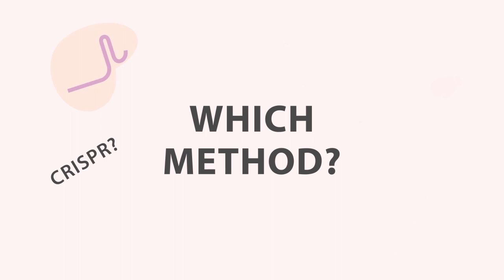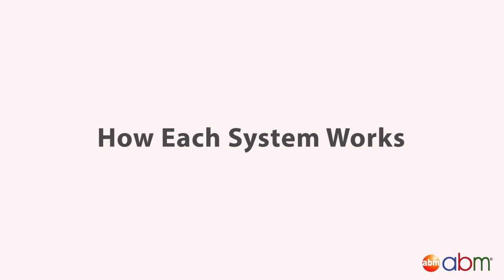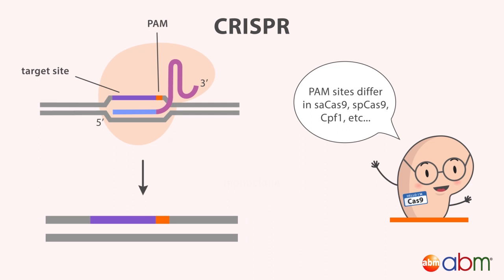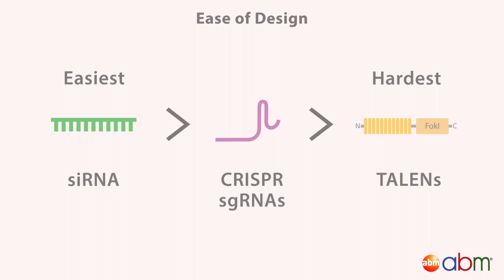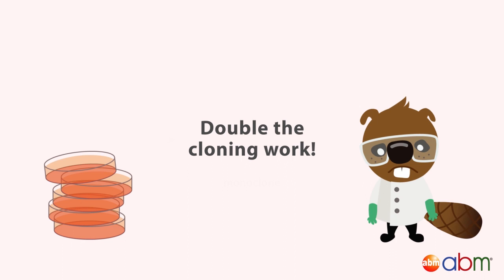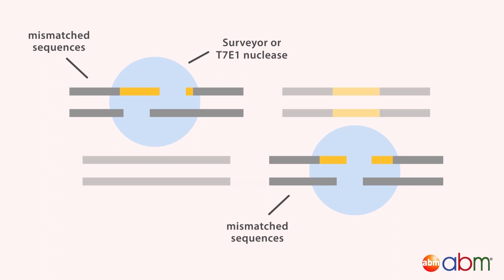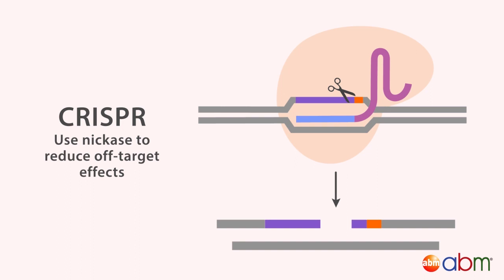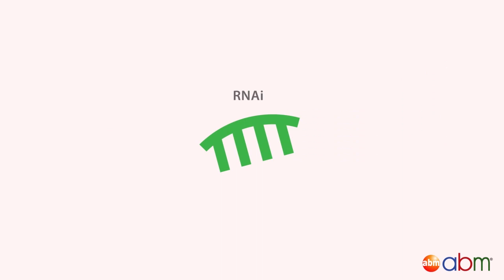Gene Silencing Methods: CRISPR vs. TALENs vs. RNAi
Are you looking to perform a gene silencing project? Should you use CRISPR, RNAi, or TALENs to get the job done? In this video, we’ll explain how each system works and how they differ in terms of experimental set-up, efficiency, off-target effects, and more. You'll learn some important considerations when setting up projects using each system and some common applications.

The first thing you need to know is the difference between a gene knockout and a gene knockdown. A gene knockout is when a gene has acquired a frameshift mutation such that the cell no longer expresses any functional protein.  A gene knockdown is when gene expression is reduced but not completely eliminated. CRISPR and TALENs are used to perform gene knockouts or introduce genetic mutations whereas RNAi is used for gene knockdowns.

Some systems, such as CRISPR and RNAi are easier to design whereas other systems such as TALENs can be more labor intensive. Some systems such as CRISPR and TALENs can be modified to expand their uses in gene manipulation whereas other systems such as RNAi are more restricted in their uses. Similarly, some systems such as CRISPR can be modified to reduce off-target effects, whereas other systems, such as RNAi can cause significant off-target effects.

We hope this video helps you decide which system is best for your gene silencing project!